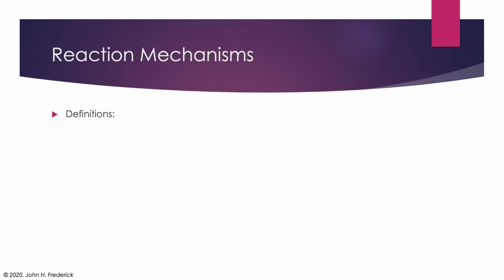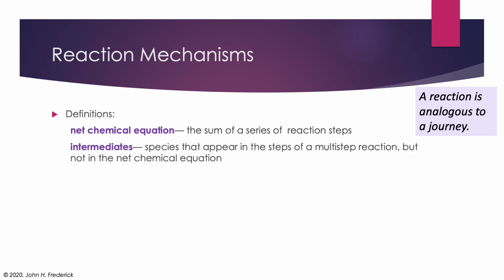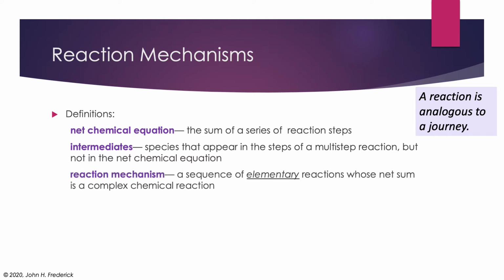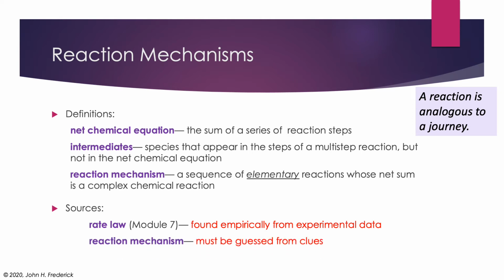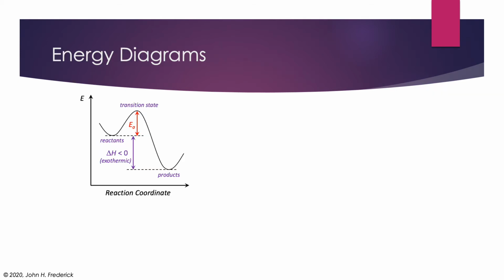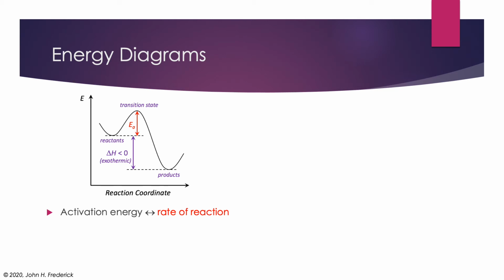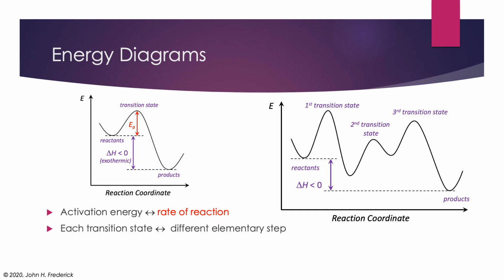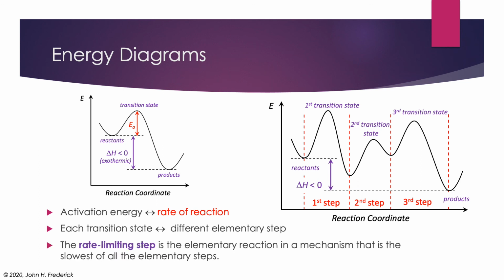CHE 1093 8A 1 Reaction Mechanisms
This video explains the characterization of complex reactions as a series of elementary steps, a sequence known as a reaction mechanism.